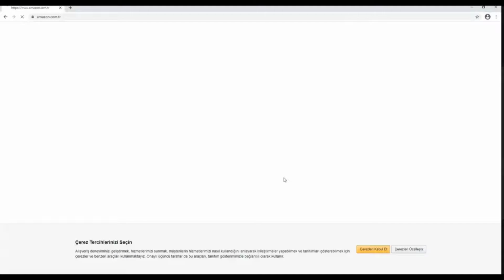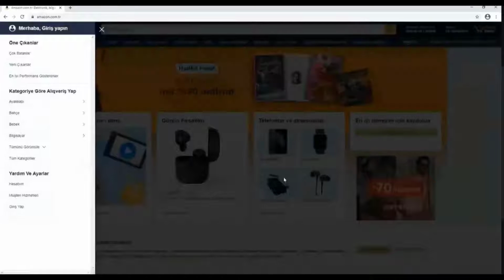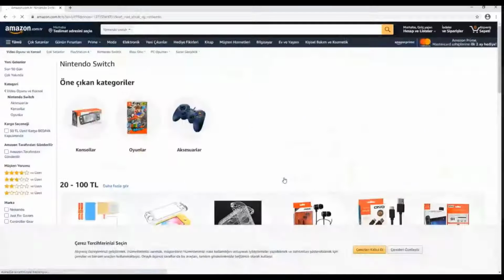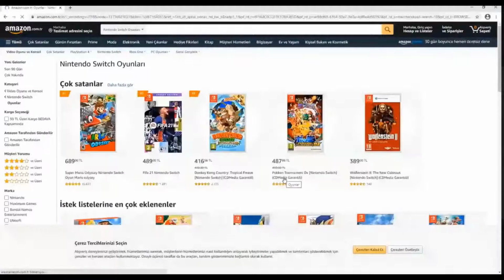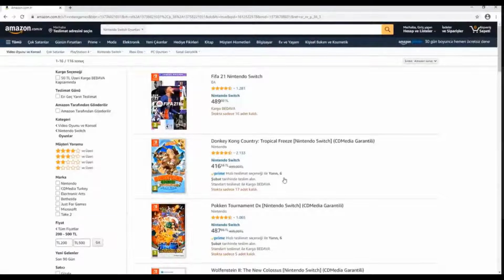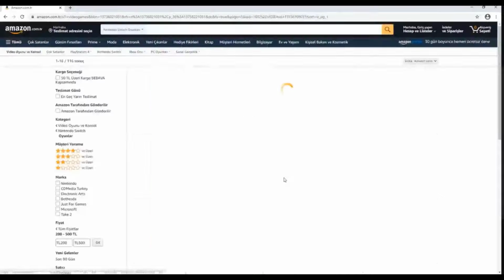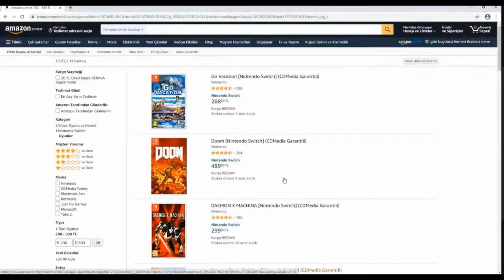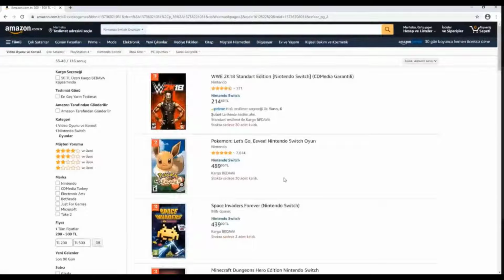Scraping Amazon using Robusta RPA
0:03 Hello there, in this video, we will show you an RPA process developed by Robusta RPA tool.

0:11 In this automation process, we will open an e-commerce website and scrap the prices of the listed products to an excel file using scrap activity.

0:22 As you can see, Amazon website is opened. The product to be searched for is selected, the price range is set between $200 and $500, and the results are filtered.

0:37 After the results are listed, the scrap feature started working.

0:43 Using the scrap feature, we can get the data we want, from the table structure at once and, we can extract data on the pages to an Excel file or in the format we specify.

1:25 Our process is completed now. As you can see, price information of the products is saved in an excel file. Hope to see you in other videos.